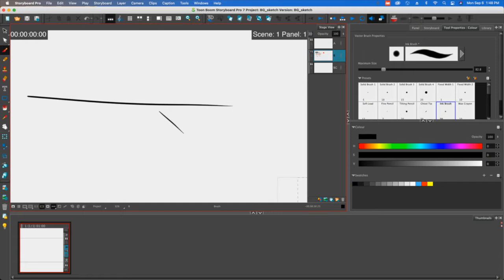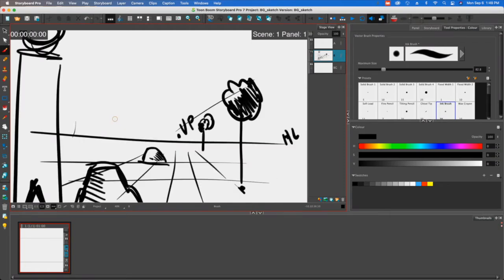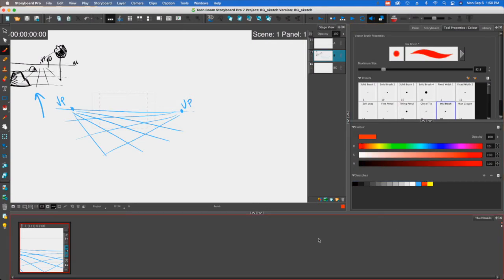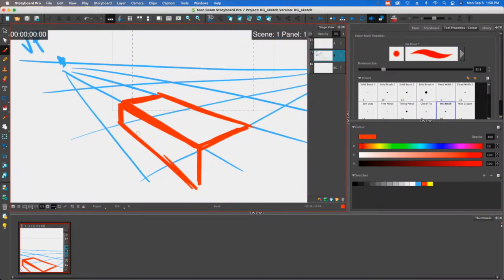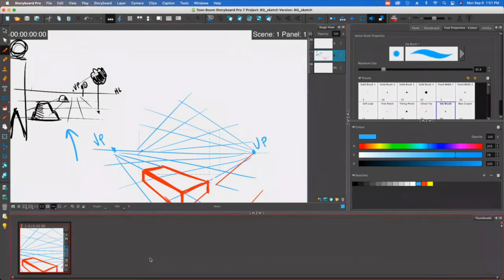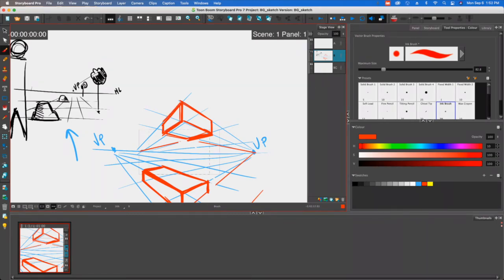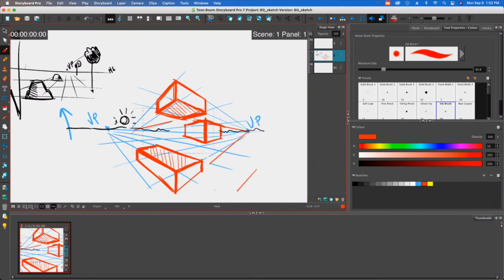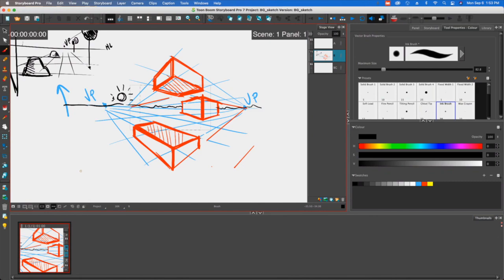Discussing 2-Point Perspective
This foundational video describes how 2-point perspective work. Be sure to watch this before you start drawing detailed buildings because there's a conceptual framework to grasp prior to using shortcuts.